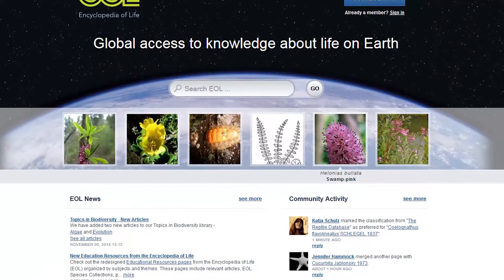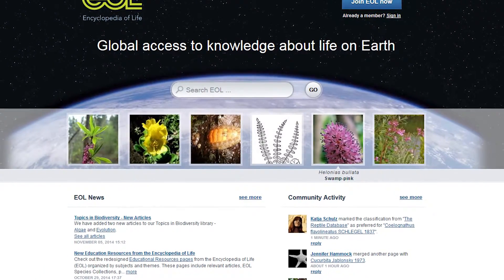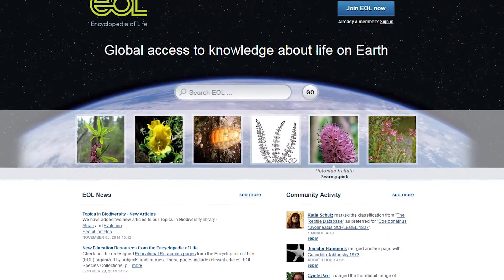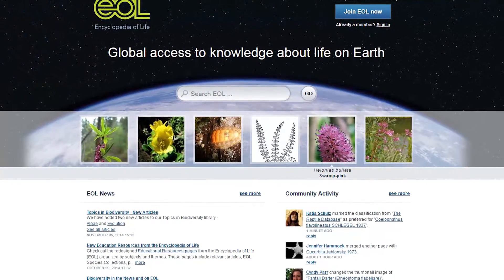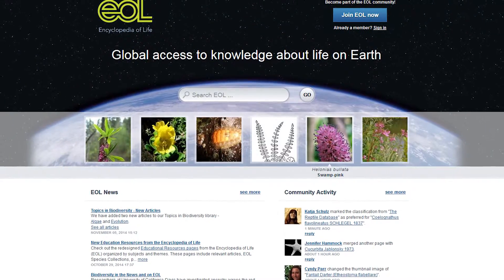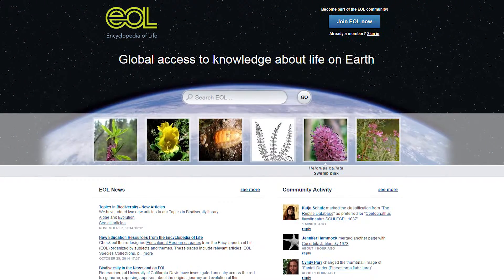The Encyclopedia of Life: Demystifying Biodiversity Data Through Open Access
We do lots of work here at CRDF Global, and that work brings us into contact with some interesting organizations and projects, but did you know that we have a project working with the Encyclopedia of Life? Since 2010, we have partnered with the Smithsonian Institution to support their involvement with the Encyclopedia of Life (EOL) and help manage the program’s Rubenstein Fellows. Watch above, as Jennifer Hammock, the Marine Theme Coordinator for the EOL at the Smithsonian’s Natural History Museum, and Adam Easter, Senior Grants and Contracts Manager at CRDF Global, discuss their work with program and how the EOL is helping to transform biodiversity data around the world.